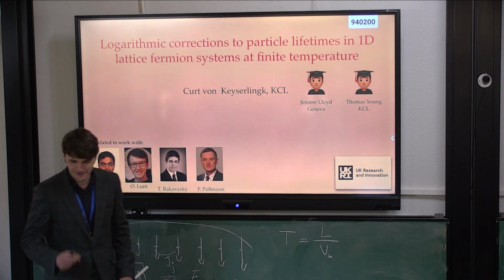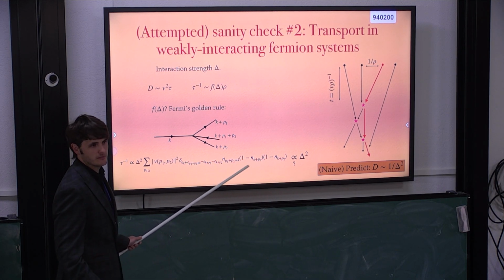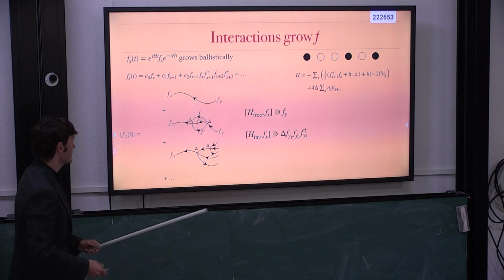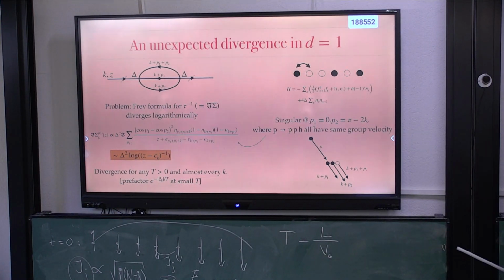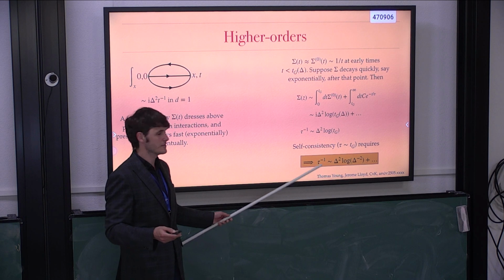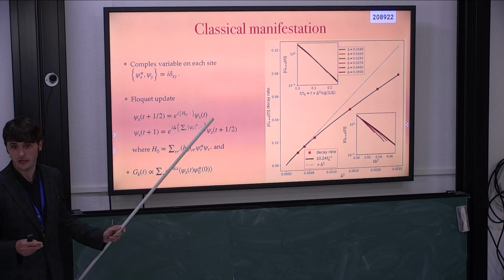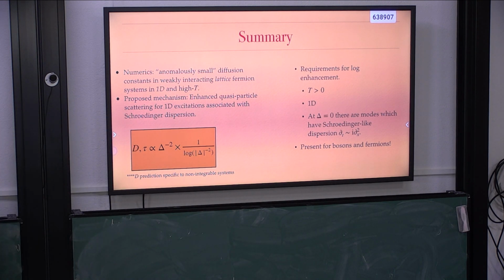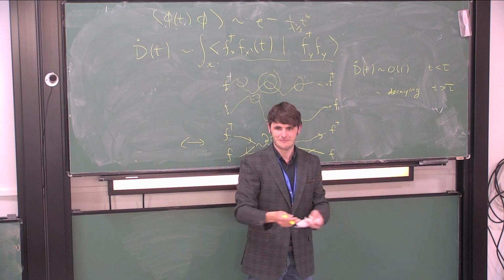Logarithmic corrections to particle lifetimes in 1D lattice fermion systems at finite temperature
C.Von Keyserlingk (KCL)

Effective theories for many-body systems out of equilibrium (May 11-16, 2025)